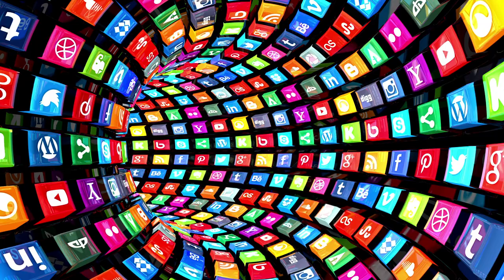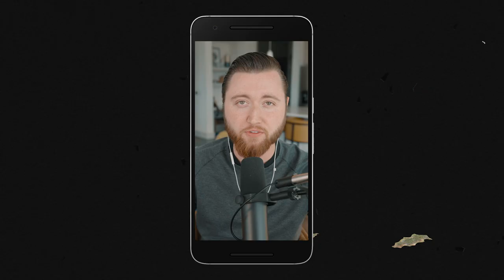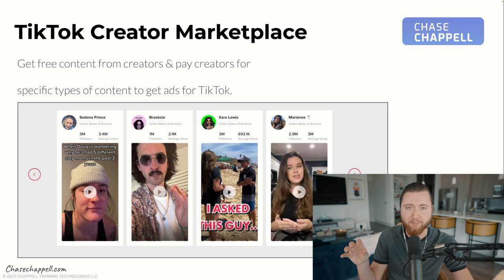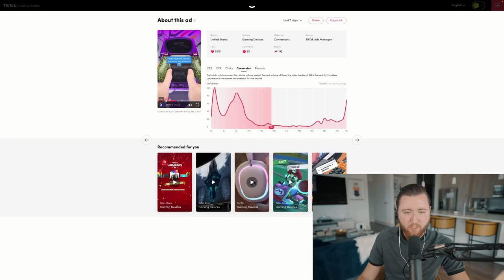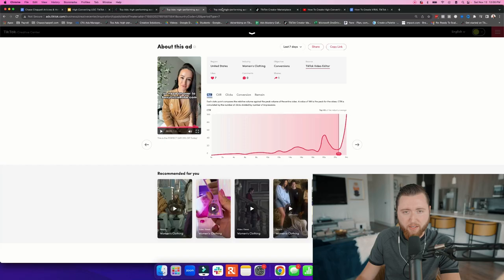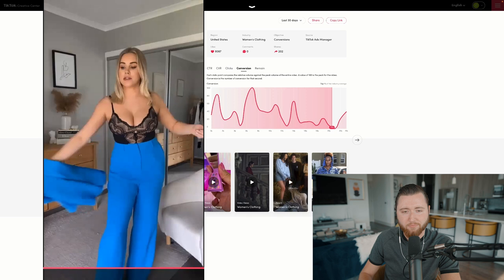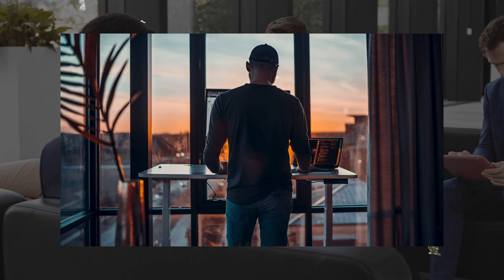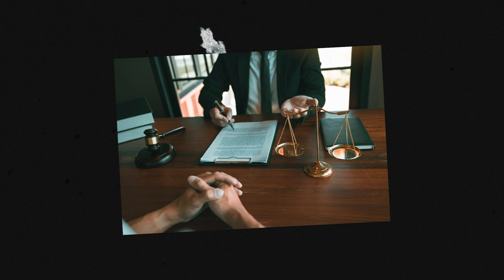Free TikTok Ads Course - How To Create Viral TikTok Ads (TikTok for Business)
In this free course, I walk through step by step how to create Viral TikTok Ads for your business. I'll be showing you step by step with live examples exactly how to create your Viral TikTok Ad creatives for maximum conversions and what to stay away from! Learn how in this video

0:00 Intro
0:33 $1,000 Cash Giveaway
01:10 TikTok Ads that DO NOT convert
02:38 High converting viral TikTok ads
05:24 How To use the TikTok Creator Marketplace
06:00 Ad Example 1
09:37 Ad Example 2
11:28 Ad Example 3
13:55 How to find viral TikTok creators

Apply for my Ads Mastery 1-ON-1 Mentorship Program and grow your brand on TikTok (LIMITED SPOTS)

To learn more about growing your brand on TikTok or growing on TikTok in general check out this